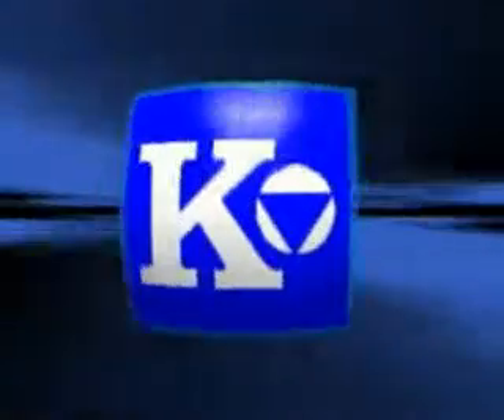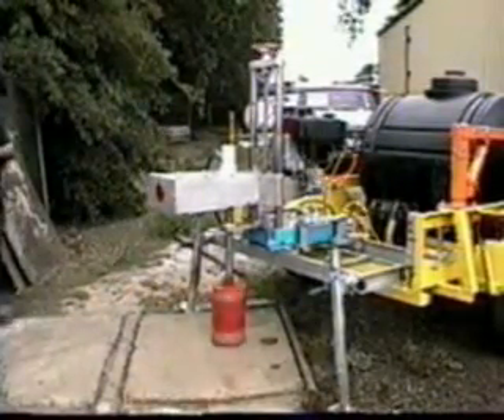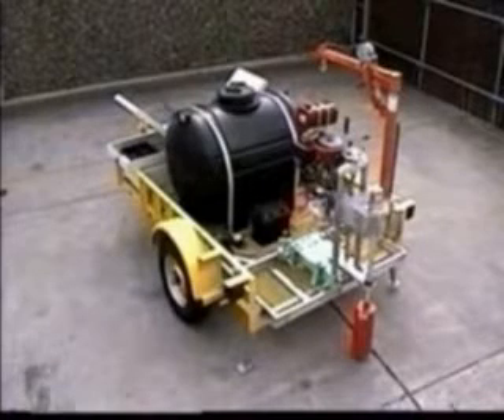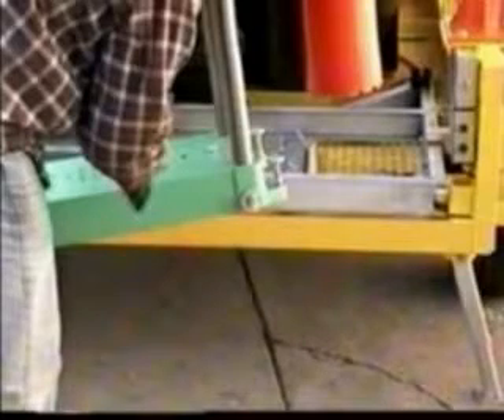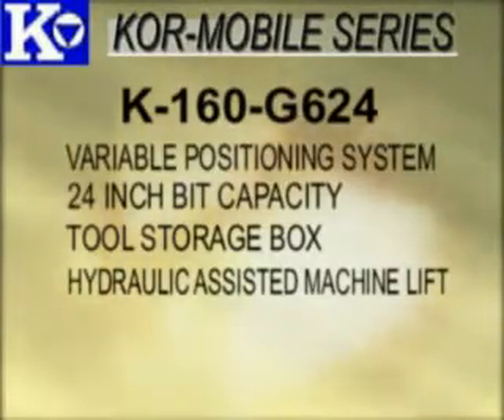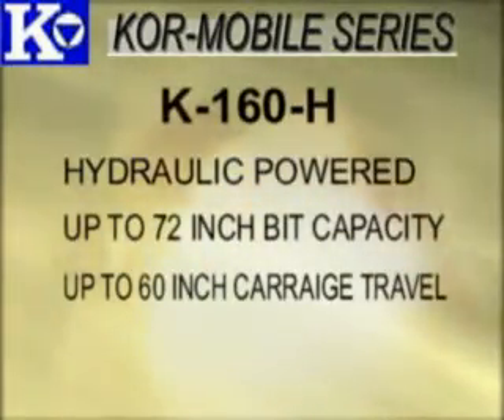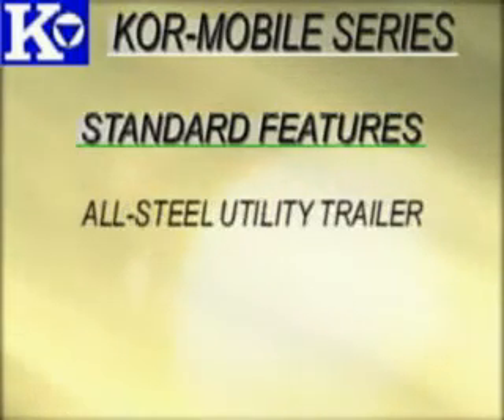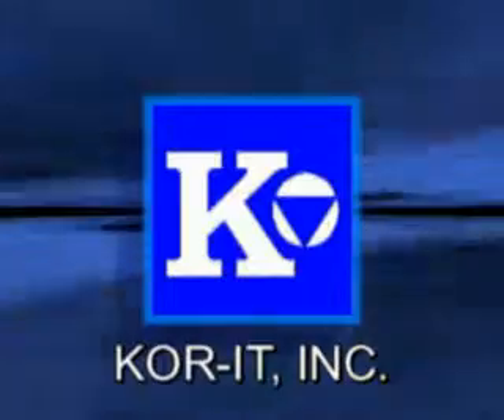K-160 Trailer Mounted Core Drill | Core Drilling Machines | Trailer Mounted Core Drills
Trailer Mounted Core Drill Machines

The KOR-Mobile Systems Can Be Used For Trailer-Mounted High Production Core Drilling or Remote Drilling Away From The Trailer!

Get The Job Done Faster and Reduce Job Costs

Quick Set-Up and Tear-Down
Drill Faster with Gasoline Motors (6.5 and 17.5 HP)
Drills 3-4 Times Faster Than Electric Drill Machines
Minimize Lane Closure and Traffic Control Requirements
Increased Bit Life with Very Stable Drilling Platform
Easy Removal From Vehicle When Not In Use
Gain Field Independence With A Trailer Mounted Core Drilling System

Stand-Alone System, No Additional Power Supplies Required!
200-Gallon Polyethylene Horizontal Water Tank System
Stable Drilling Platform Provided by Full-Size Trailer
K-160 Standard Package Includes:

Gasoline powered core drill system includes:
Core Drill Positioning System -- For Easy Core Drill Alignment
17.5 HP Gasoline Motor, with Electric (Key) Start
Variable RPM: 300 to 1300 Bit RPM
16 amp charging system
16″ bit diameter capacity
24-inch carriage travel
82″-wide full size, single axle, steel construction trailer
Hydraulic -assisted lift to remove core drill for remote drilling
60″ x 96″ steel bed, 132″ x 82″ outside dimension
3450 lbs. rated, dual rear levelers for drilling stability
Adjustable tongue jack and caster
Electric brake system for safe towing
Running and brake lights pre-wired
4-wire electrical connection to interface with towing vehicle
License plate holder
195R15 tires
200-gallon water system
12 VDC water pump
Demand 2 GPM
12 volt group 65 battery provides power for water pump
Electrical on/off switch
Custom Options Include
Up To 25 HP Gasoline Motor
Up To 64 HP Hydraulic Motors (in lieu of Gasoline)
60, 100, or 200 Gallon Water Tanks
KOR-VAC -- Gasoline Powered Slurry Vac
Dual Axle Trailers
Auger Capability
Up To 48″ Bit Diameter Capacity
Horizontal Coring

Get years of use and dependable performance with stable drilling environment.